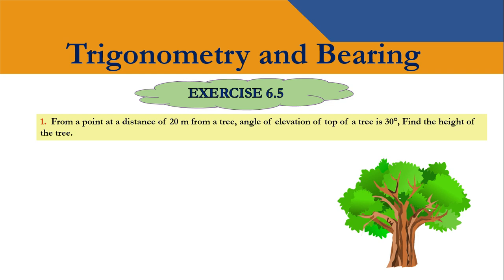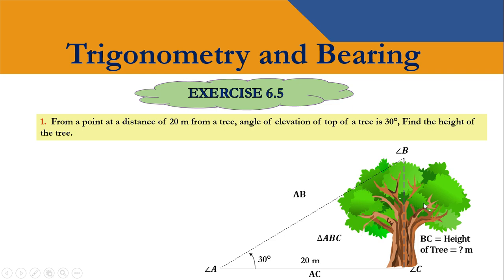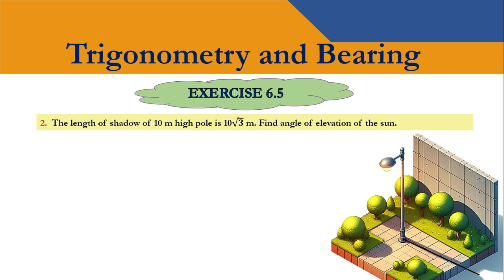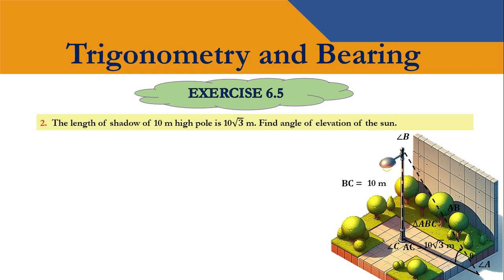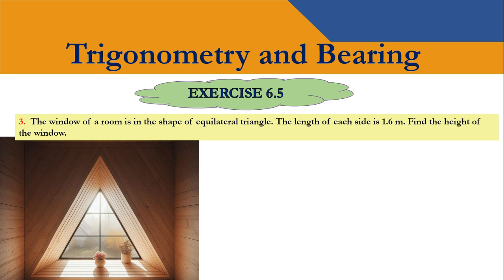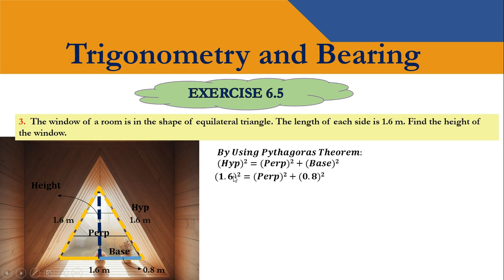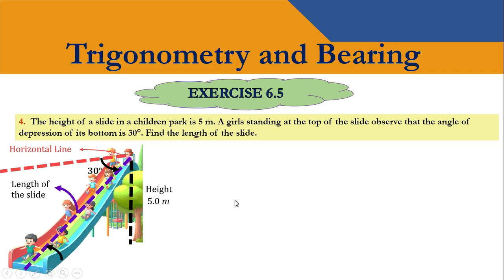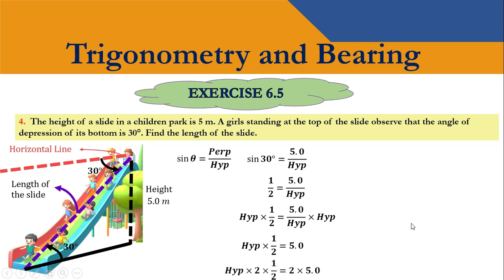Trigonometry and Bearing, Unit 06 Exercise 6.5 (Based on National Curriculum of Pakistan) Part - 01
"Learn how to solve real-life problems involving angles of elevation and depression using trigonometric ratios and the Pythagoras theorem. This video covers step-by-step examples to help you understand how these mathematical concepts apply in the real world. Perfect for 9th-grade students or anyone looking to master the basics of trigonometry and geometry. Watch and learn how to calculate distances and heights in practical situations!"

These should help your video get better visibility!

00:00 - Exercise 6.5 Question # 01
1:43 Exercise 6.5 Question # 02
3:49 - Exercise 6.5 Question # 03
5:06 - Exercise 6.5 Question # 04